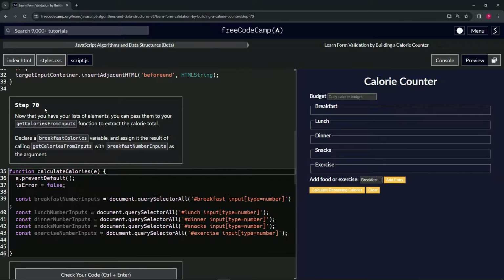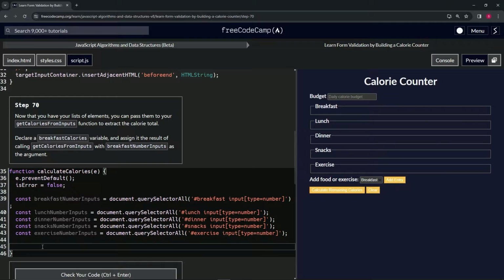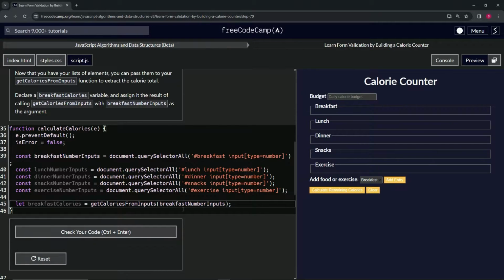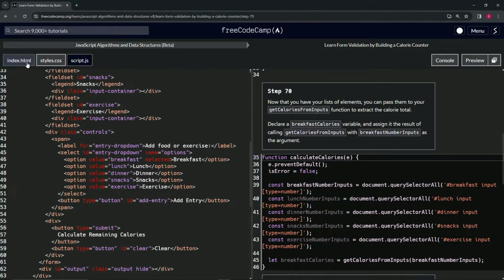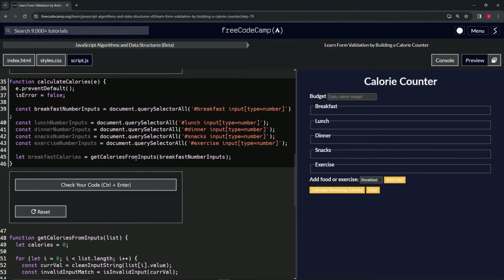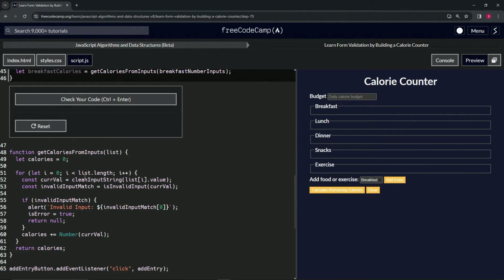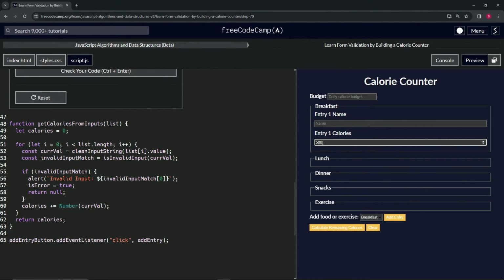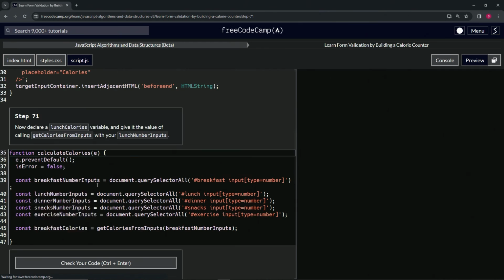(UPDATED) Learn Form Validation by Building a Calorie Counter: Step 70 | freeCodeCamp | JavaScript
🌟 **"Calculating Nutritional Intake: Step 70 of the Calorie Counter Project"** 🌟

🔍 Step 70 in our Calorie Counter Project is all about turning raw data into meaningful information. This tutorial is perfect for developers looking to master the process of extracting and calculating nutritional data from user inputs in web applications.

📌 **Utilizing getCaloriesFromInputs Function**:

Discover how to leverage the 'getCaloriesFromInputs' function for calculating calorie totals. We explain the significance of processing lists of elements to obtain accurate nutritional data, a crucial aspect of health and fitness applications.

📊 **Computing Breakfast Calorie Total**:

Learn to calculate the total calories from breakfast inputs. We guide you in declaring the 'breakfastCalories' variable and assigning it the result from calling 'getCaloriesFromInputs' with 'breakfastNumberInputs' as the argument.

✏️ **Efficient Data Processing in JavaScript**:

Understand the importance of efficient data processing. This tutorial highlights the best practices in extracting and aggregating data from form inputs, essential for delivering precise and useful output to users.

📘 **Step-by-Step Guide for Accurate Data Calculation**:

Our tutorial provides clear, concise instructions, suitable for developers at various expertise levels. Mastering these data processing techniques is key to building applications that offer real value to users.

🌍 **Join Our Web Development Learning Community**:

Engage with a community passionate about web development, share your progress, and learn from the diverse experiences of others.

📈 **Share Your Data Processing Experiences**:

As you implement Step 70, we invite you to share your journey in calculating calorie totals from user inputs. Your insights on using the 'getCaloriesFromInputs' function and handling nutritional data are invaluable to our community and can inspire others in their development endeavors.